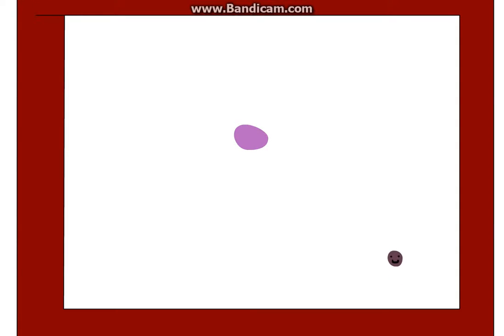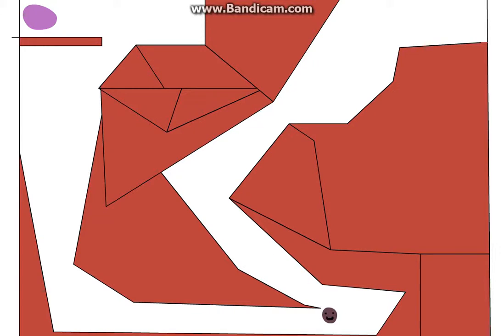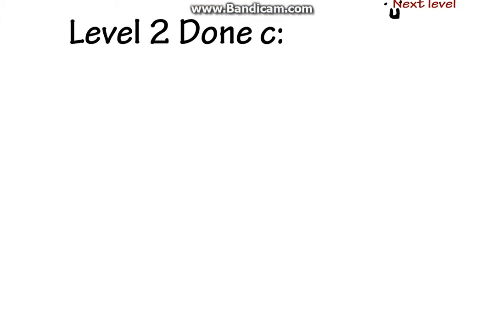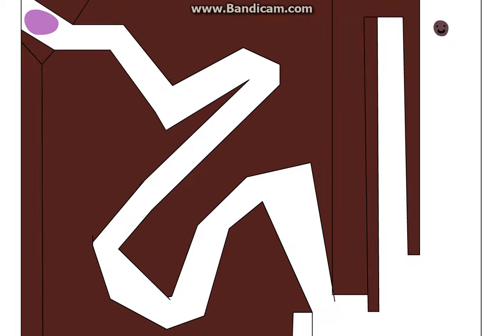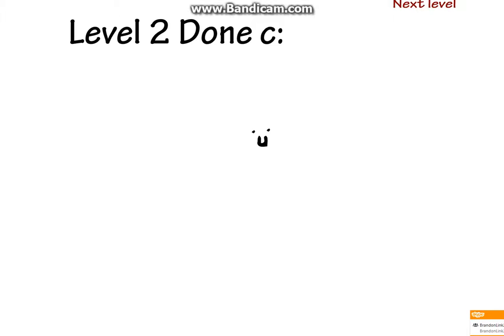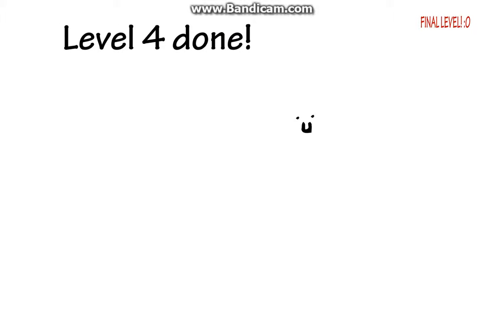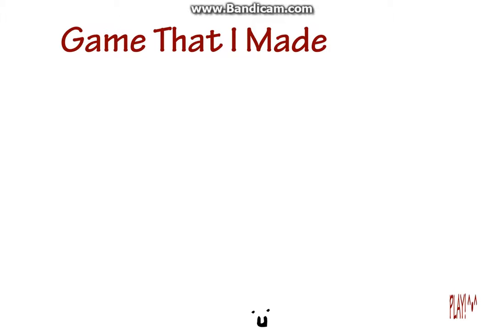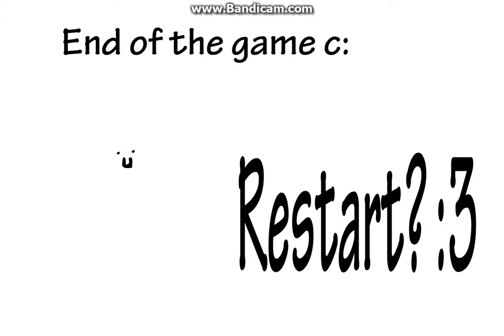Game That I Made(NEW UPDATE!!!!) w/SkyDemon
Watch this epic new update of the latest game "Game That I Made"